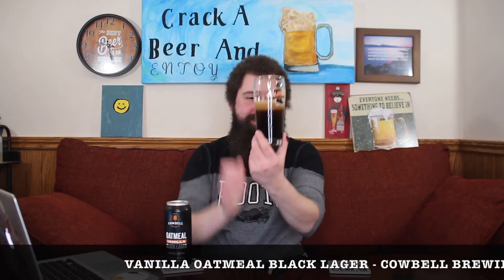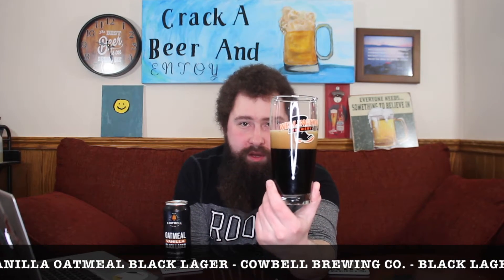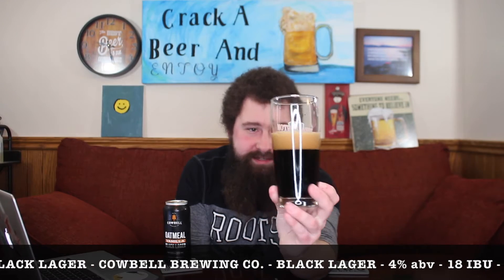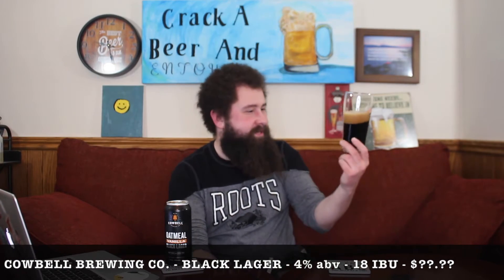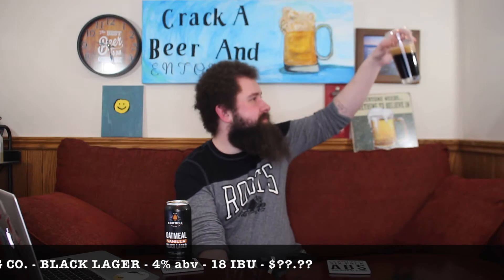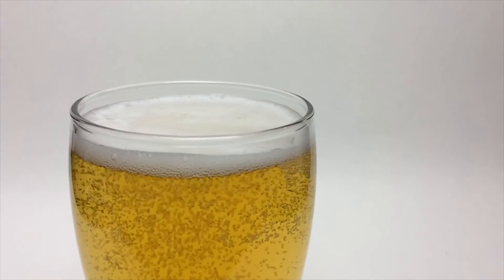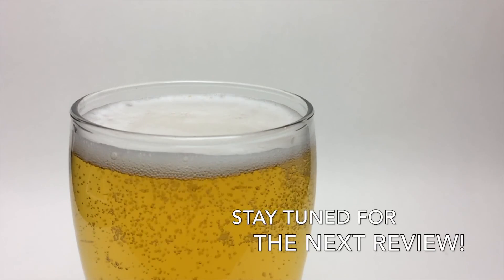HOLY COW! BEER REVIEW #786! VANILLA OATMEAL BLACK LAGER - COWBELL BREWING CO. - BLACK LAGER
Such an amazing brew! Best black lager I've had, and I'm shocked its not a stout! Cheers!